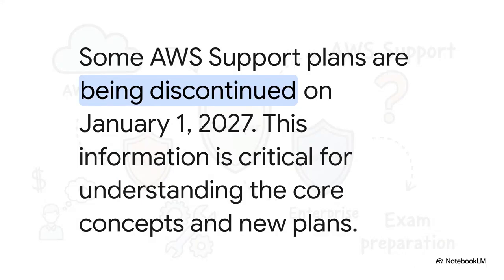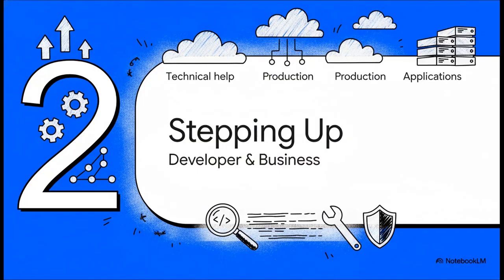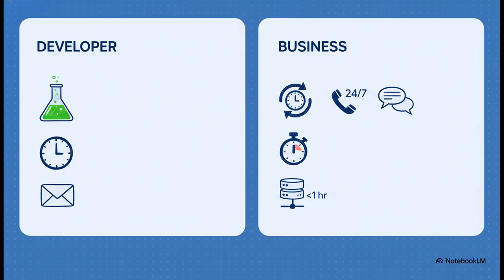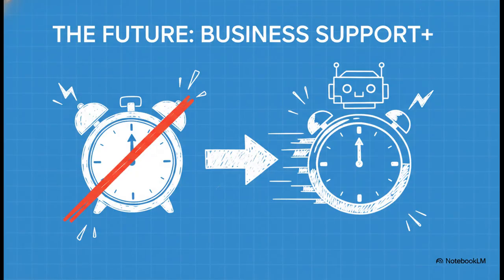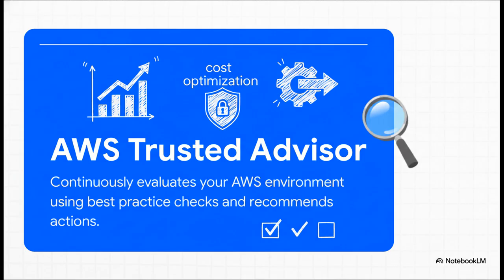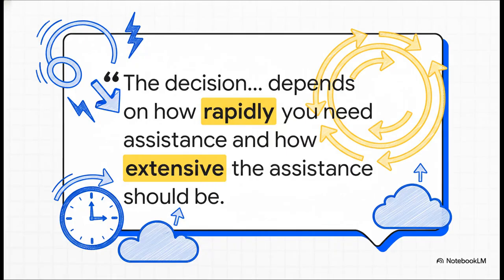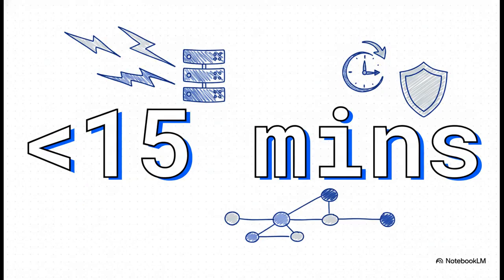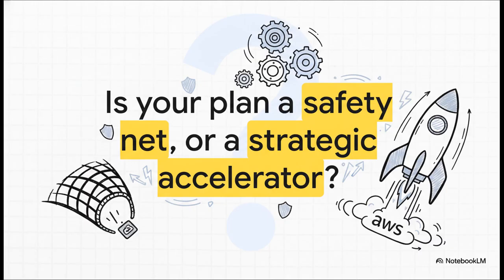AWS Support Plans: Basic vs. Developer vs. Business vs. Enterprise On-Ramp/Enterprise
Are you prepping for the AWS Certified Cloud Practitioner exam? If so, you’re almost guaranteed to see questions about AWS Support Plans. In this video, we break down everything you need to know to lock in those points and choose the right plan for any scenario.

From the free Basic tier to the "white-glove" Enterprise service, we explore the costs, features, and response times that differentiate each level.

🔍 What You’ll Learn:
The 4 Core Tiers: Basic, Developer, Business, and Enterprise.

The TAM Advantage: What a Technical Account Manager is and why you need one.

Trusted Advisor: How your support plan affects the number of best-practice checks you get (from 7 to 480+!).

SLA Cheat Sheet: Response times ranging from 24 hours to less than 15 minutes.

Exam Logic: A simple mental flowchart to help you pick the right plan for scenario-based questions.

⏲️ Timestamps:
0:00 Intro: Why Support Plans matter for the exam

1:03 Tier 1: The Free Foundation (Basic Plan)

1:43 Tier 2: Stepping Up (Developer & Business)

2:26 The Future: Business Support+

2:46 Tier 3: The Enterprise Difference & TAMs

3:54 Exam Cram: Trusted Advisor & Key Comparisons

6:20 Tier 5: The Mental Flowchart for Scenario Questions

💡 Pro-Tip for the Exam:
If the question mentions "Mission-Critical" and "Designated TAM," the answer is always Enterprise.

Enjoyed the video? 👍 Like this video if it helped your study session.